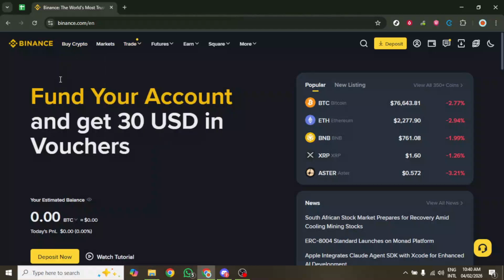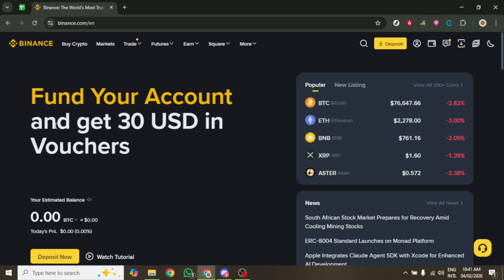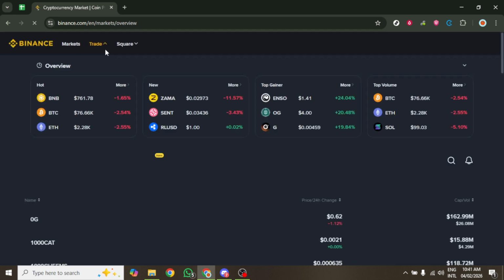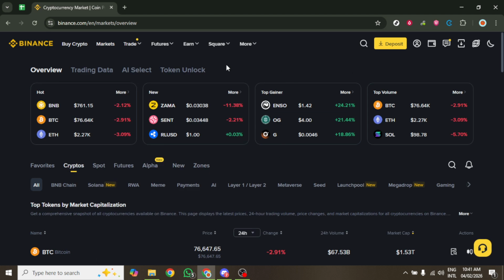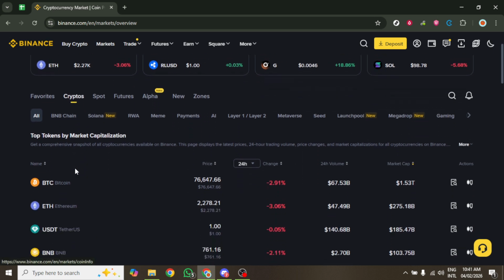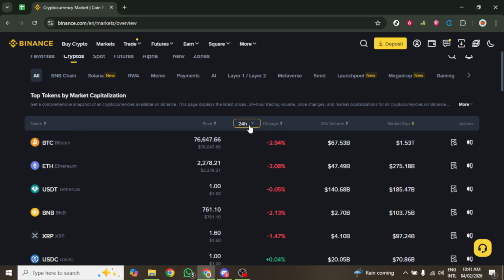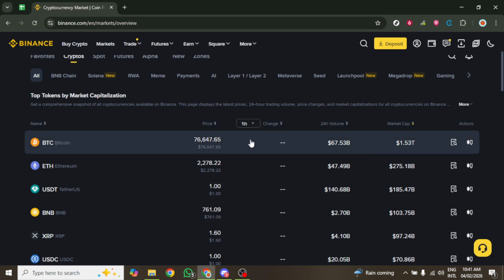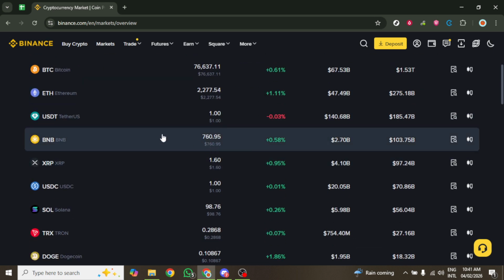How to view crypto market data on Binance [FULL GUIDE]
In todays video we cover  How to view crypto market data on Binance